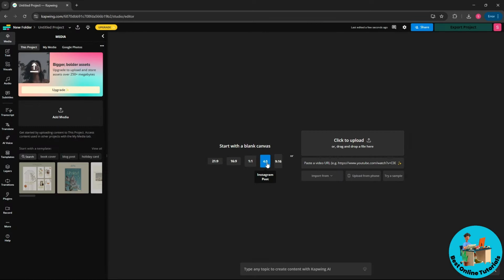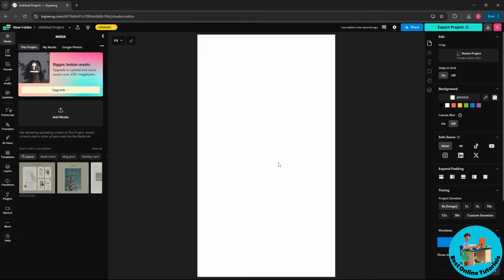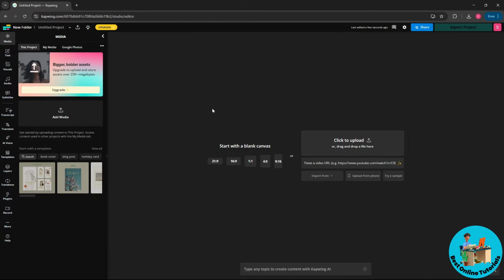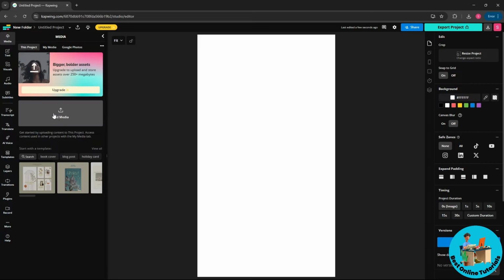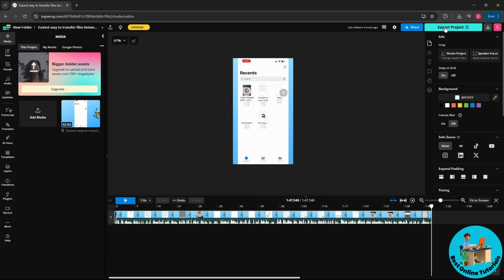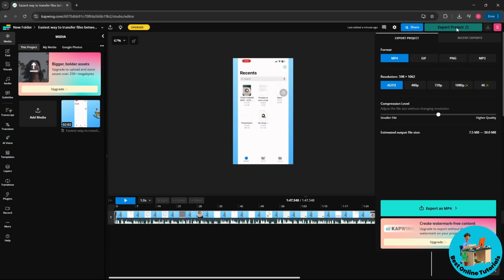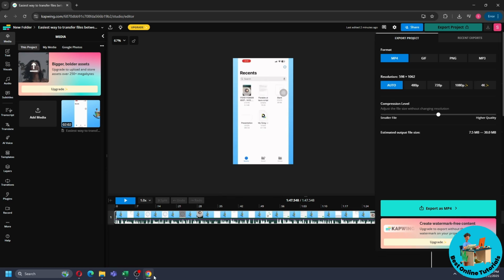How to Resize Videos for YouTube Shorts in Kapwing **Convert Horizontal to Vertical Video** (2026)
How to Resize Videos for YouTube Shorts in Kapwing **Convert Horizontal to Vertical Video**

Learn how to resize videos for YouTube Shorts in Kapwing with this easy-to-follow tutorial. YouTube Shorts require a specific aspect ratio and resolution to upload successfully, and Kapwing is a free online video editor that can help you achieve this. In this video, we'll show you a step-by-step guide on how to resize your videos in Kapwing to make them compatible with YouTube Shorts. Whether you're a creator looking to repurpose your existing content or create new short-form videos, this video will walk you through the process of resizing videos in Kapwing and uploading them to YouTube Shorts. By the end of this video, you'll be able to resize your videos with confidence and start growing your YouTube presence.